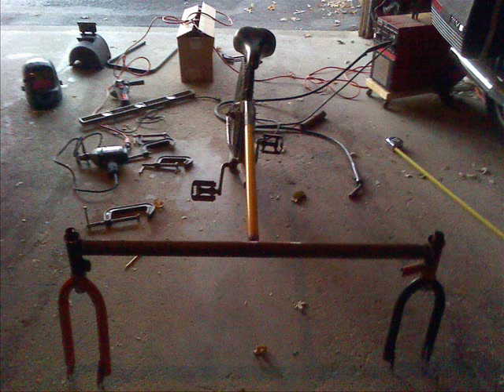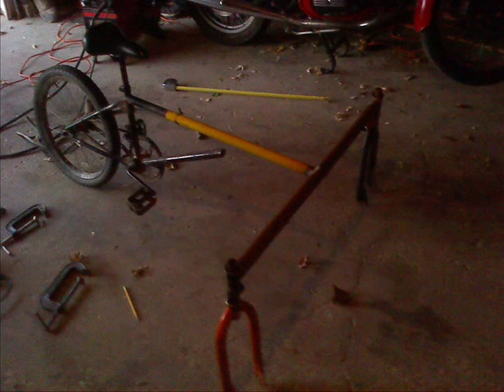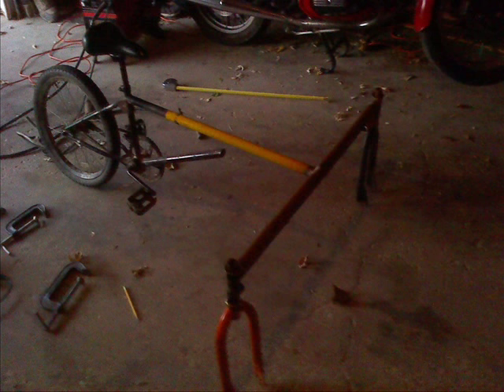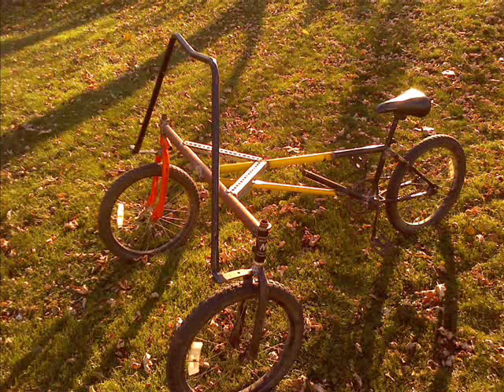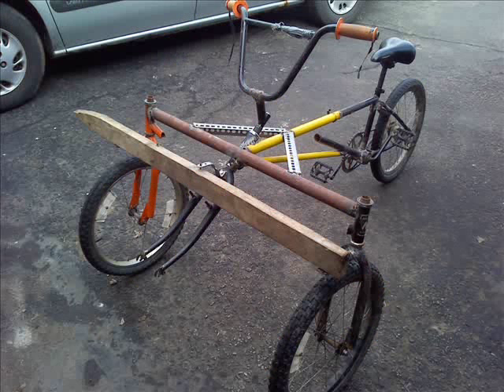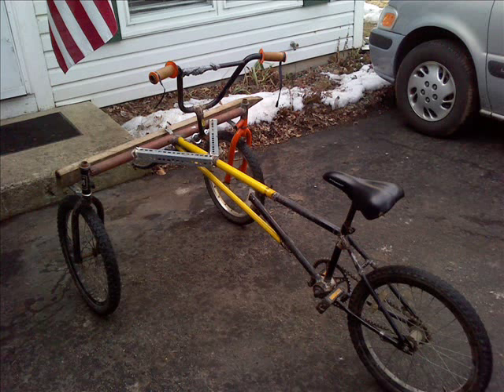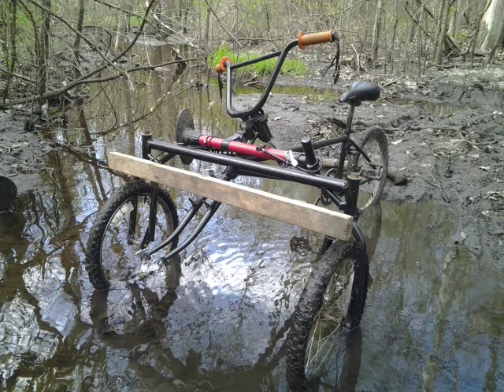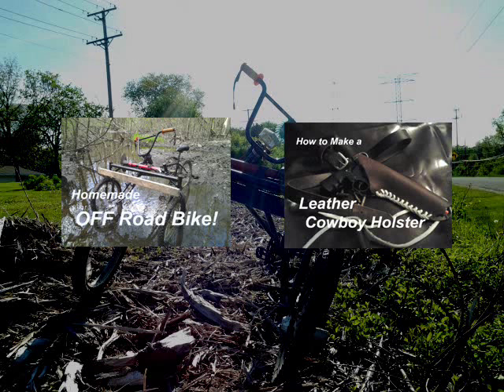How to Build a Three Wheel Bike - Homemade Bike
Time to start welding as I take you through my adventure into the realm of three wheel bikes!  I designed and built this project from the ground up using trash parts and a wire feed welder to make the bike come together.  This bike has been on of my all time favorite Patriot contraptions builds and is a sure crowd favorite where ever I take it so enjoy the video.